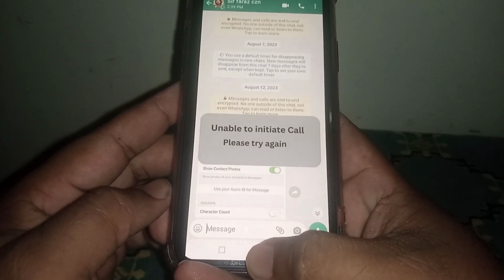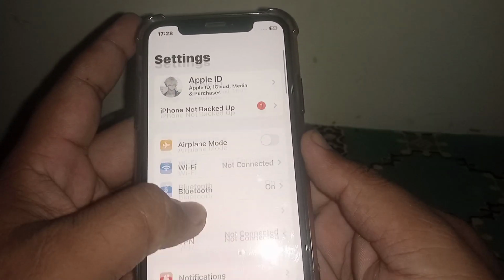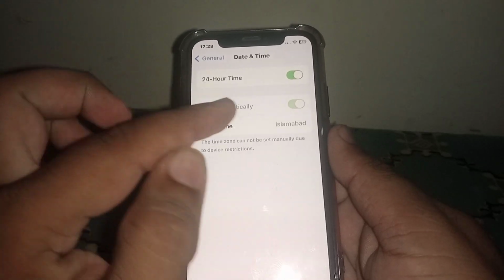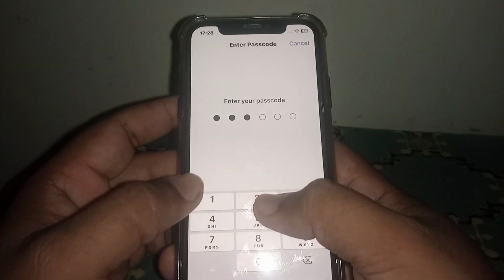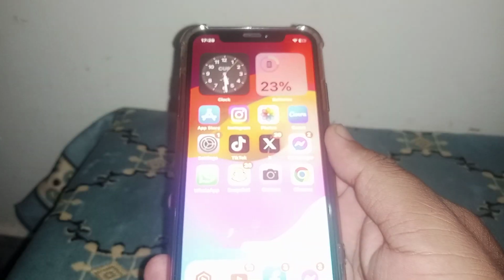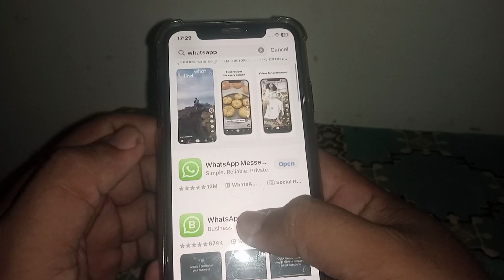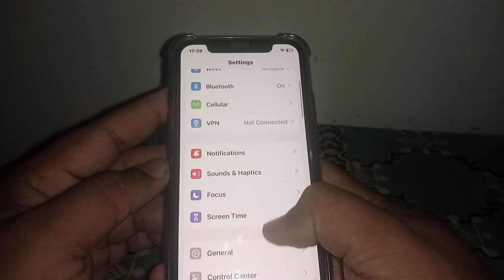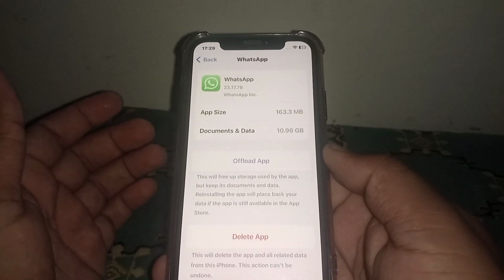How to Fix Unable to initiate Call WhatsApp in iPhone | Please Try Again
Hi Everyone Well Come to My Channel. In this video I gonna Show you " How to fix unable to initiate call whatsapp in iphone  " on Your iPhone and Android Phone .